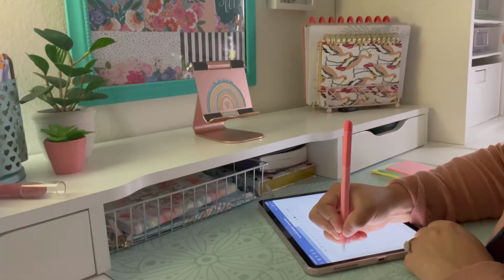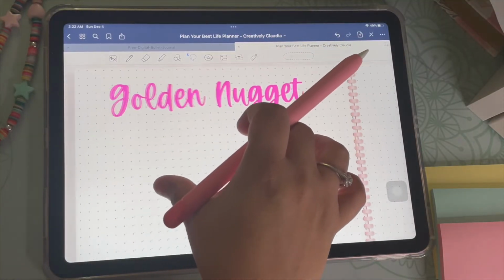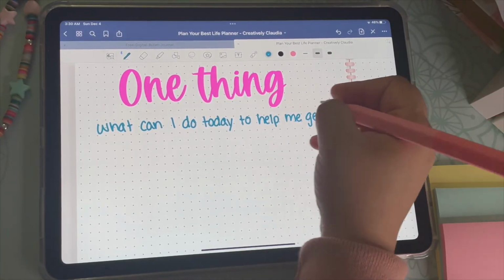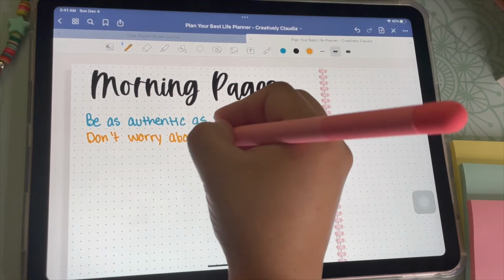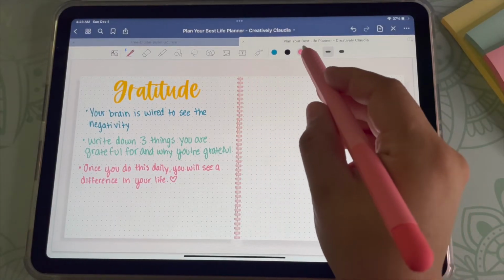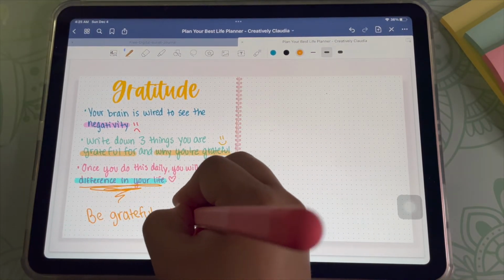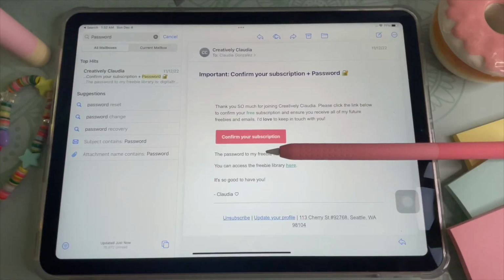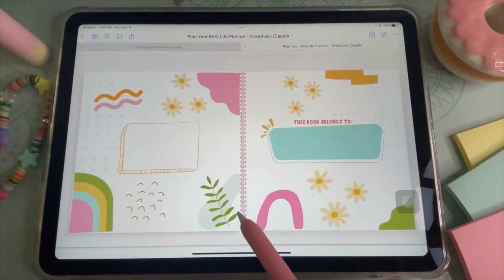5 Ways to Use a Digital Bullet Journal for Success + Free Digital Bullet Journal 🌟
In this video you will learn about 5 ways to use a digital bullet journal for success and productivity. You will also learn how to grab my free digital bullet journal! 💗